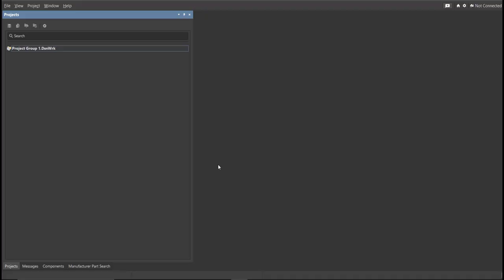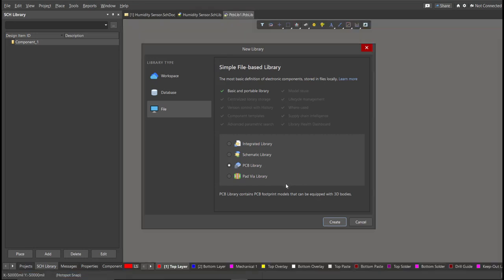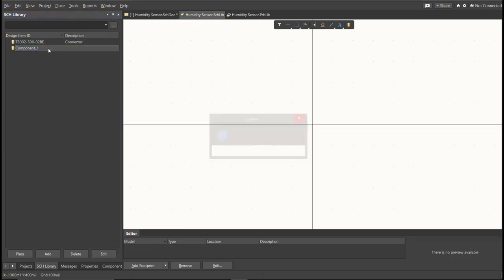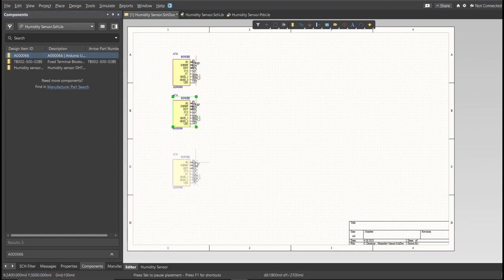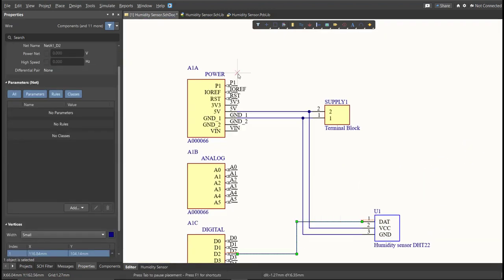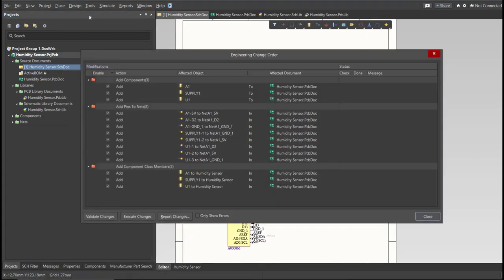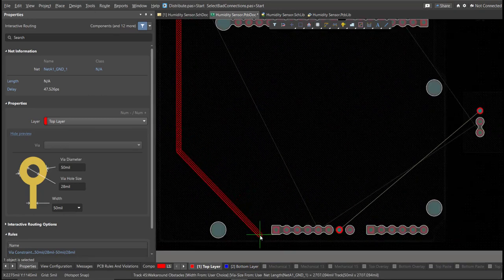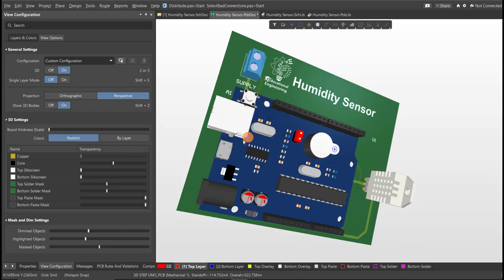Humidity Sensor in Altium Designer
In this tutorial, you'll learn how to design a complete humidity sensor circuit using Altium Designer—from schematic creation to PCB layout. Whether you’re building a weather station, an IoT device, or an environmental monitoring system, this guide will help you integrate a humidity sensor like the DHT11 or DHT22 into a fully functional PCB design.

🔧 Key Features Covered:
How to choose and work with humidity sensors (e.g., DHT11/DHT22)

Creating the sensor schematic diagram

Adding libraries and footprint for the sensor

Connecting sensor to microcontroller input (e.g., Arduino or ESP32)

Laying out the PCB in Altium Designer

Generating Gerber files for manufacturing

This project gives you hands-on experience with both sensor integration and professional PCB design. You’ll understand how to go from selecting a sensor to building a full board ready for prototyping or production. It’s the perfect blend of theory and application using a real-world component.

🎯 Best For:
Electronics and engineering students

Beginners in Altium Designer

Hobbyists designing IoT and weather monitoring projects

Makers integrating sensors into custom boards

Professionals needing accurate humidity readings in embedded designs

🔁 Share it with your tech and electronics friends
💬 Ask questions below—we’re here to support your learning!